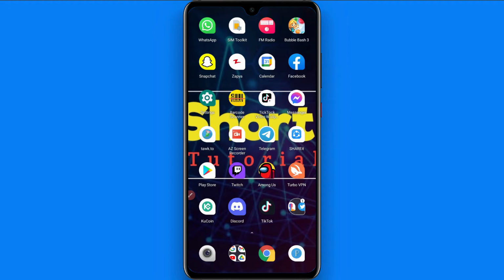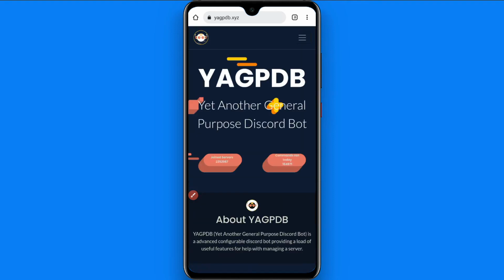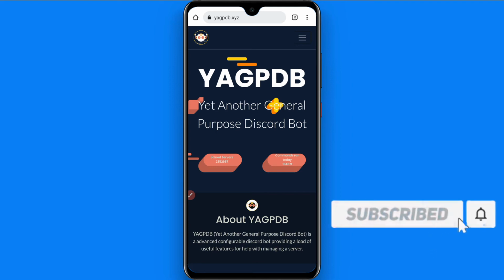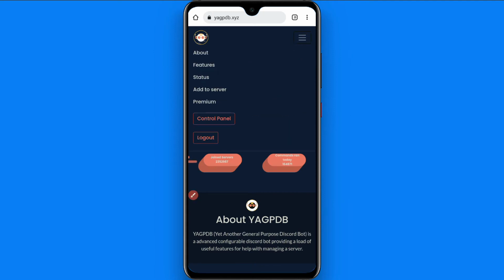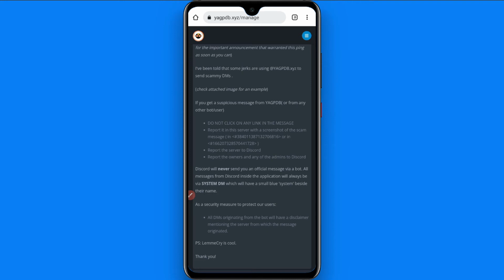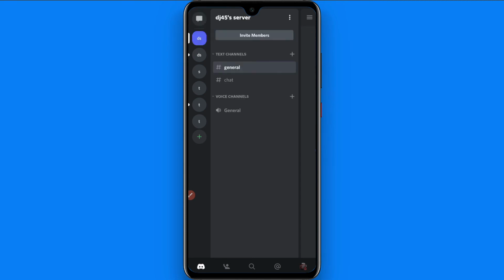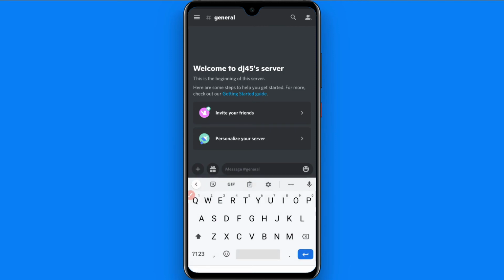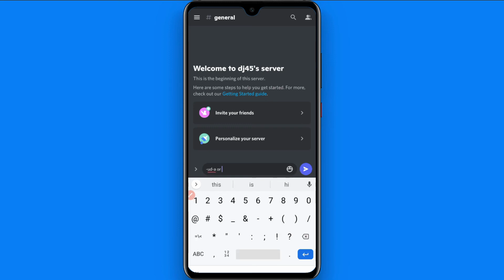How to see deleted messages on discord || Recover deleted message on discord